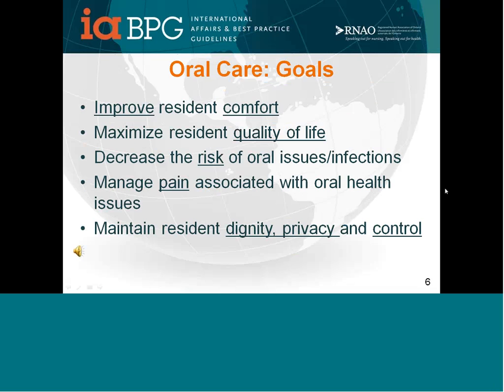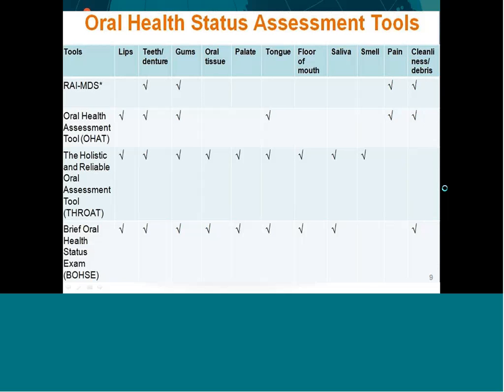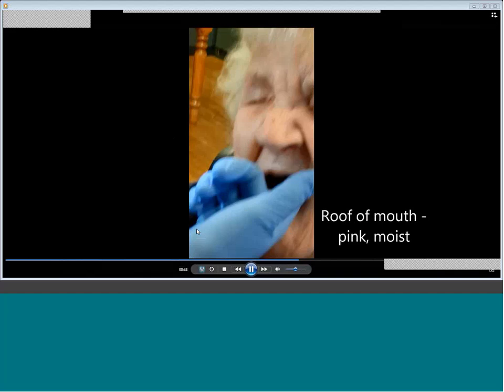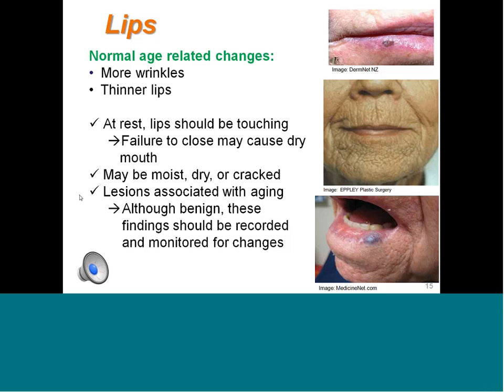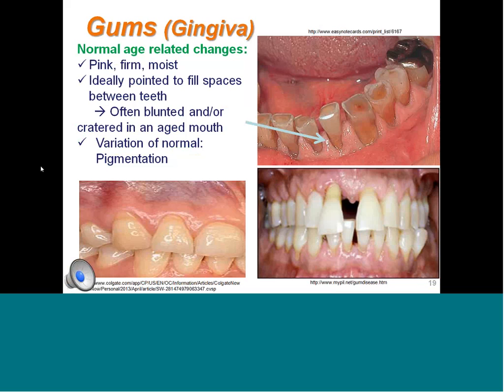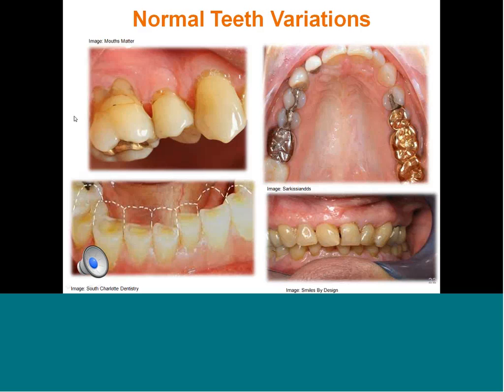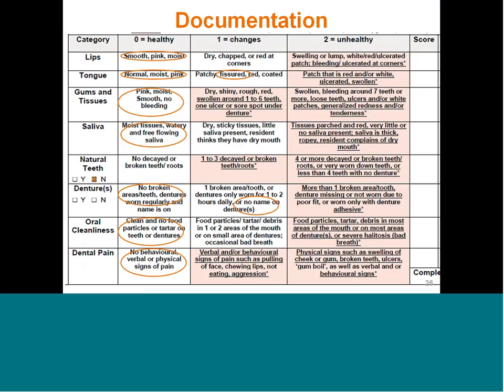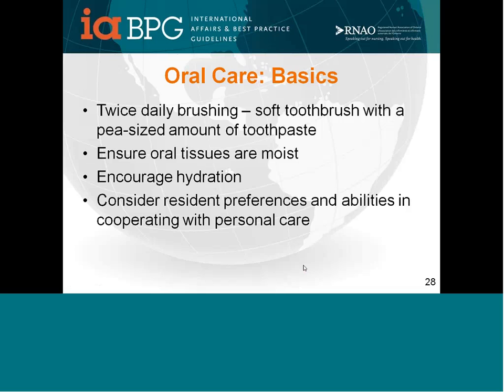Part 1 Oral Assessment The normal mouth 20151104 1900 1